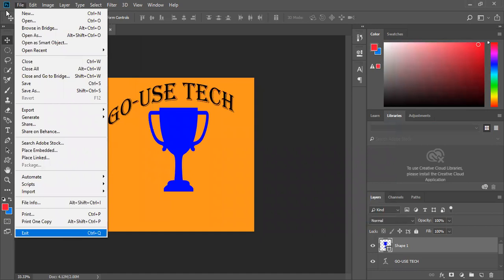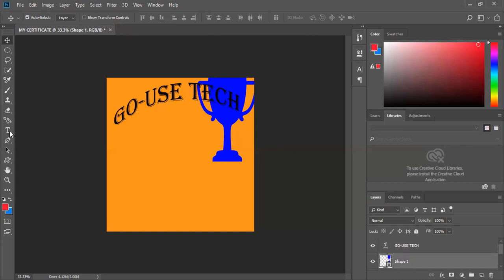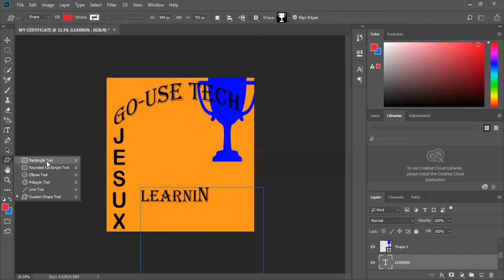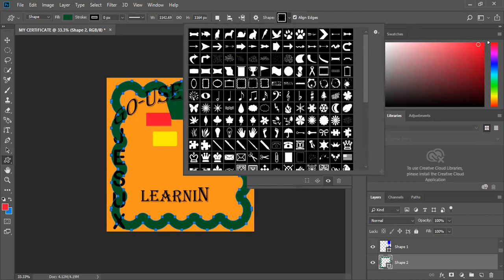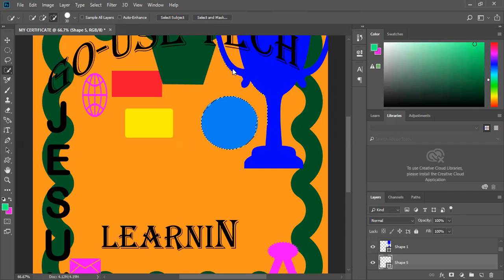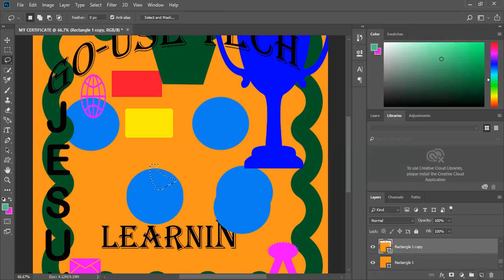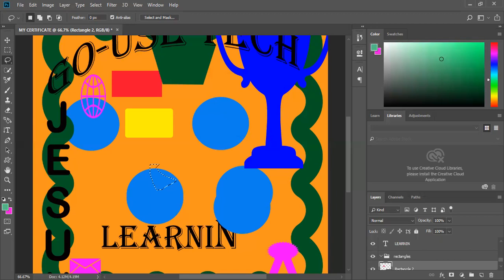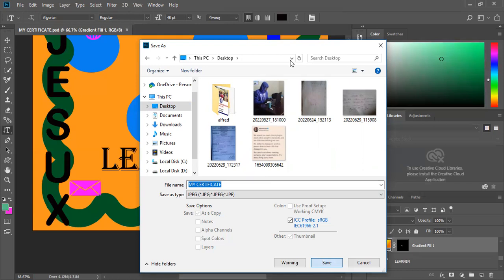Adobe Photoshop Tutorial: EVERY Tool in the Toolbar Explained and Demonstrated for Graphics Design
in this video we take a look at EVERY toolbar tool in Adobe Photoshop CC.